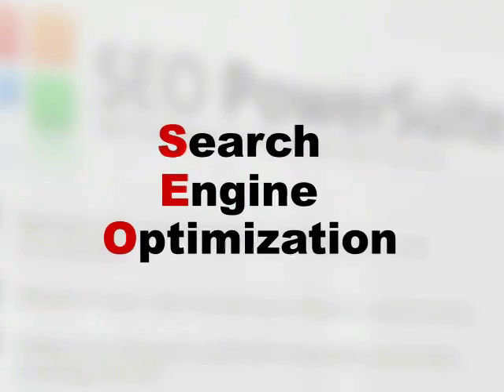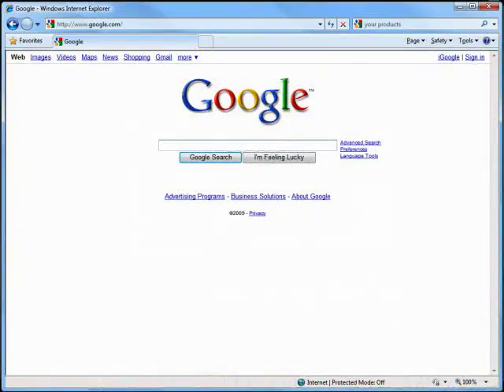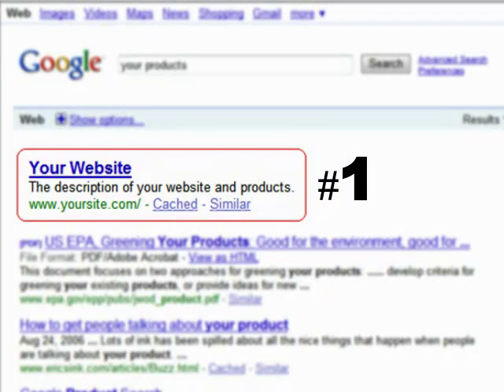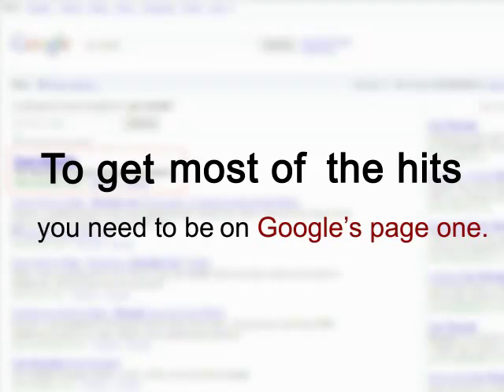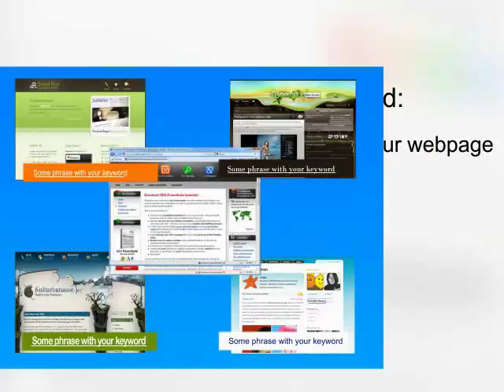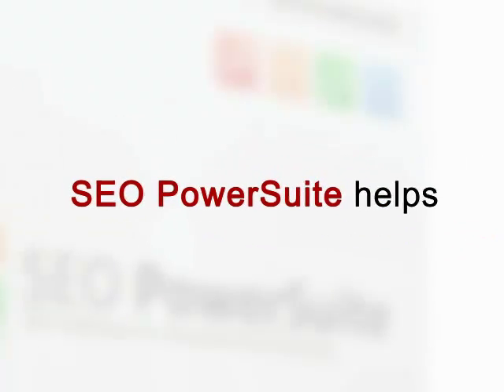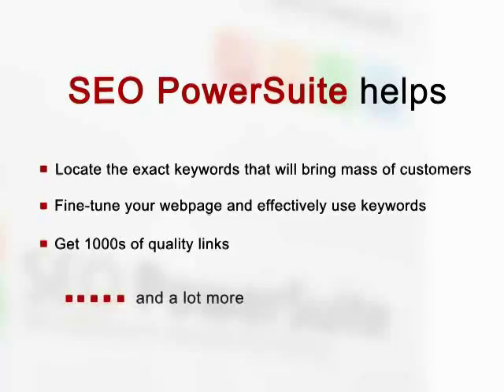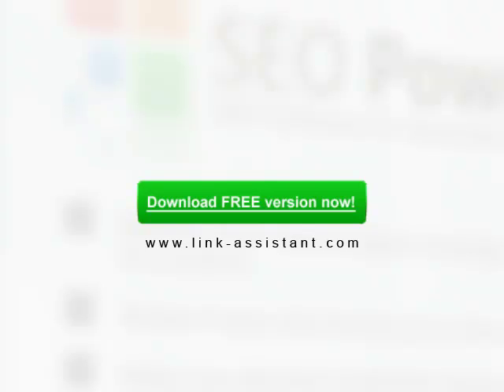SEO software for better rankings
- You get four awesome SEO tools

1. Rank Tracker - for rank checking and keyword research
2. WebSite Auditor - for on page SEO
3. SEO SpyGlass - for backlink analysis
4. LinkAssistant - for link campaign management

- 380K users, including companies like Audi, Microsoft and General Electric
- as seen on Forbes, Wall Street Journal and Yahoo News

SEO PowerSuite defines the world's standard for SEO software. Try it free